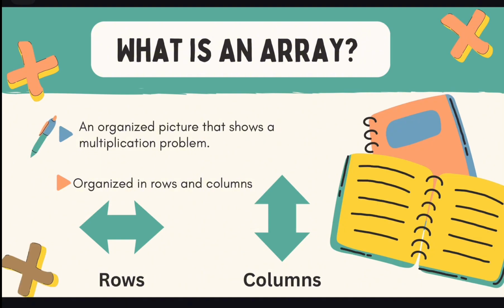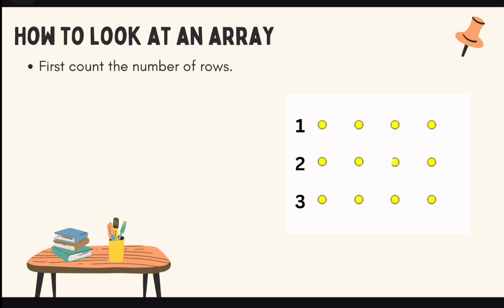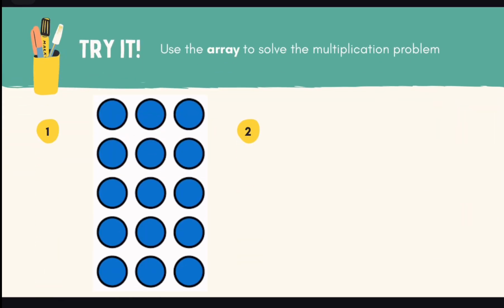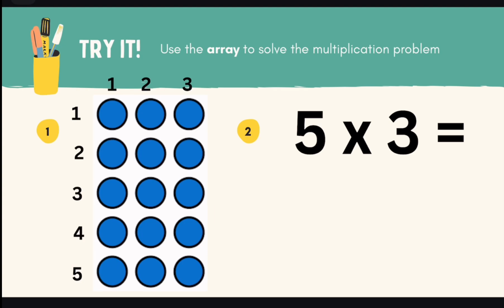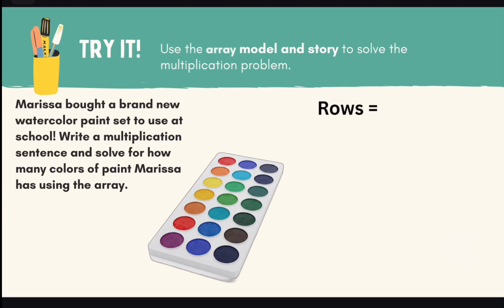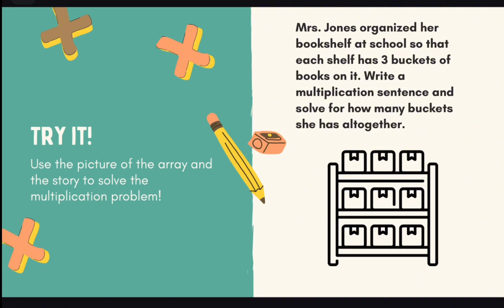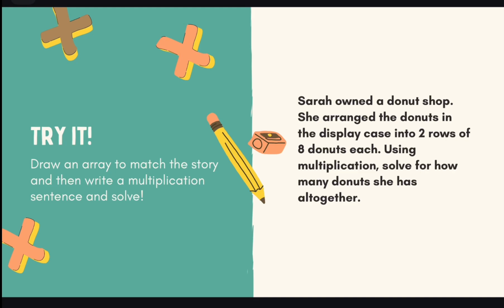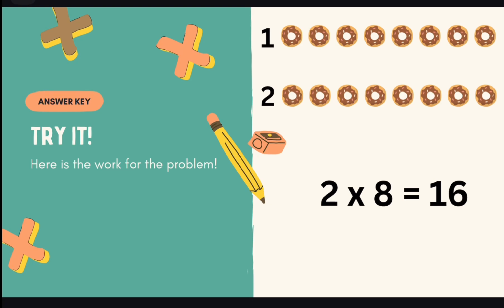Solve the Array: Multiplication for Kids!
Here at the Parent’s Math Tutor we help kids and parents with math!